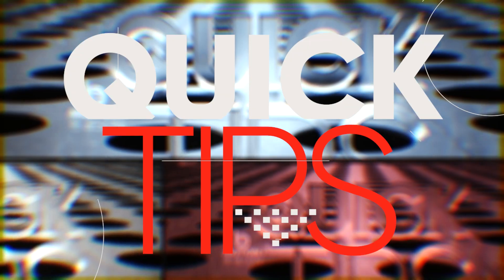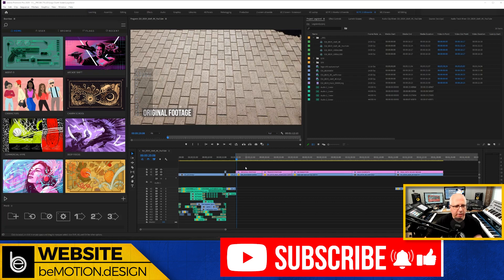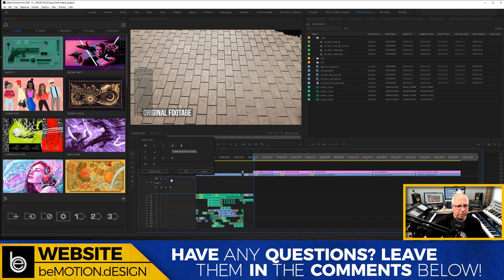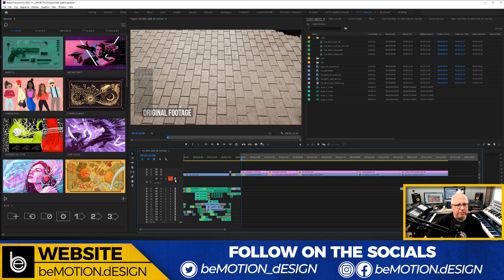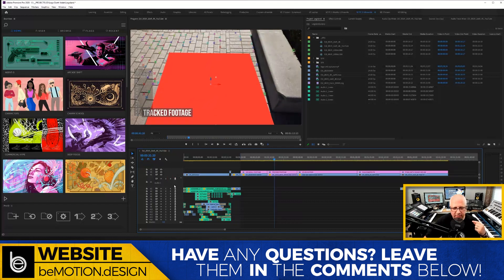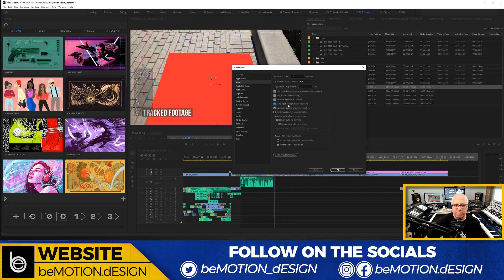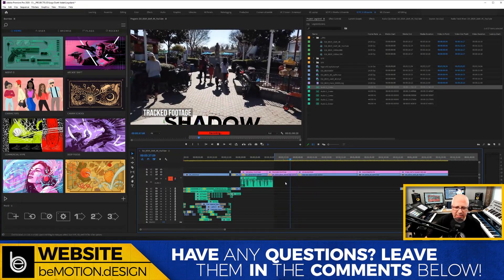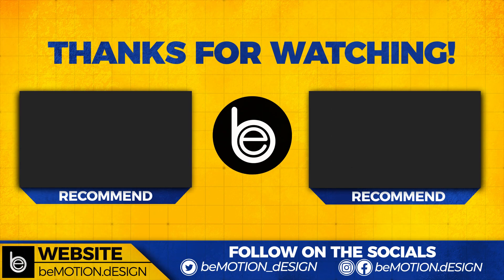How To Disable Microphone Monitoring While Recording Voice Over in Adobe PREMIERE PRO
In this tutorial, I'll show you how to disable microphone monitoring when recording voice over to the timeline in Adobe Premiere.